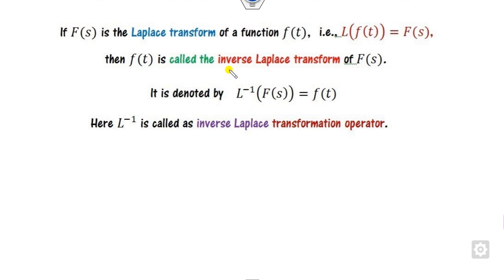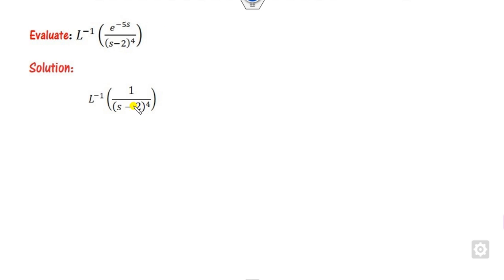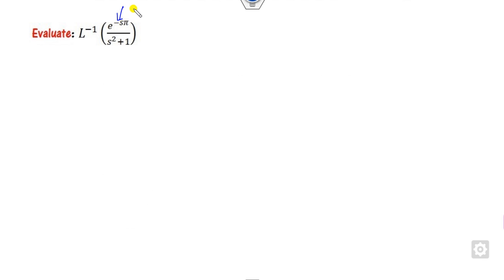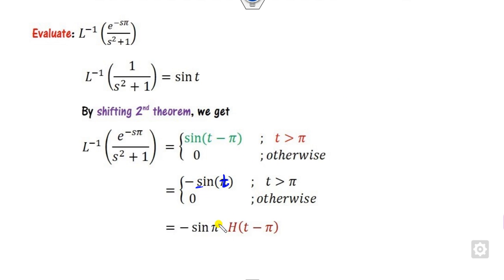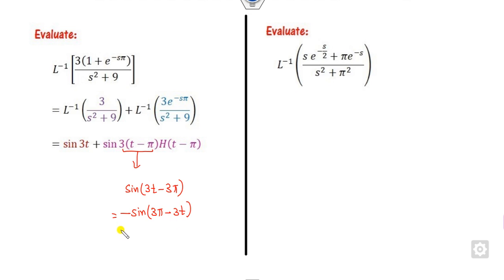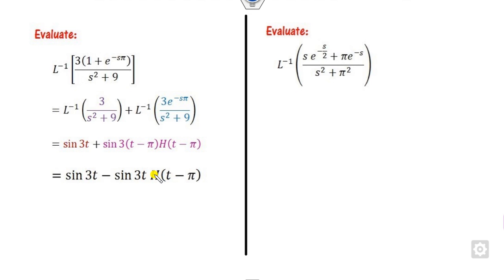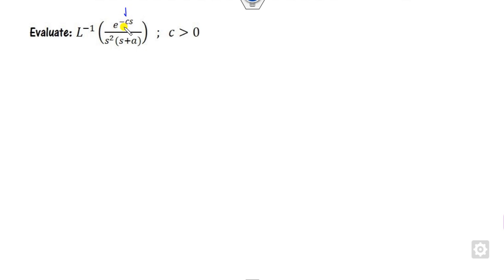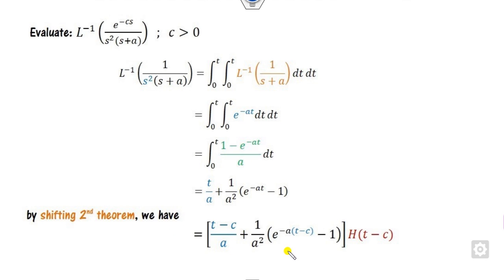Part 2 - Inverse Laplace Transform | Based on Shifting 2nd Theorem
Inverse Laplace Transform | Based on Shifting 2nd Theorem.